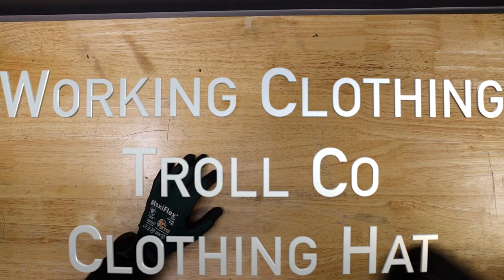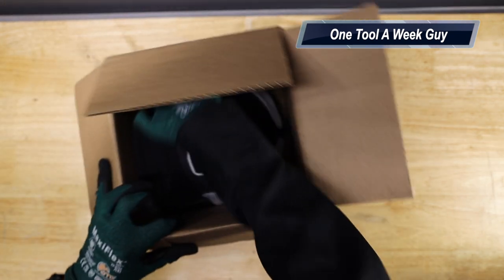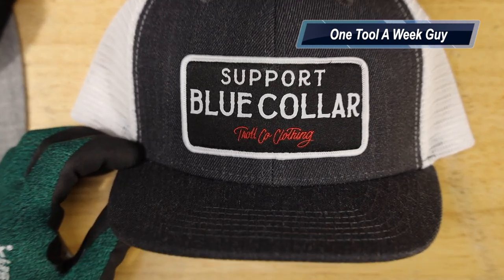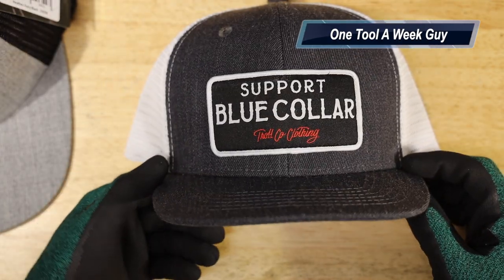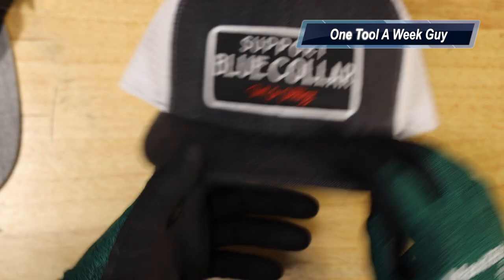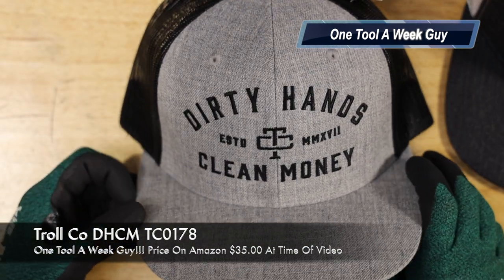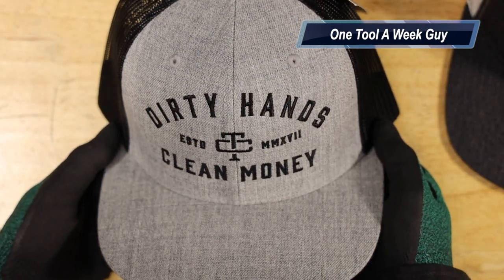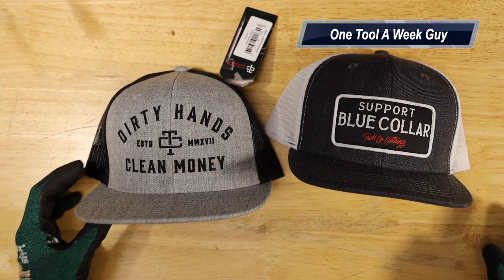Working Clothing (Troll Co Hat Barricade TC0315 & DHCM Meshback TC0178)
Veto Pro Pac Tech Pac

TO ENTER:
2) Leave a comment telling me about What Trade you're in and what State you are from.
3) Shipping of Veto Pro Pac Tech Pac is only in the United States Excluding Alaska and Hawaii

MaxiFlex Gloves

Camera Gear
Canon EOS R

Manfrotto MHXPRO-3W